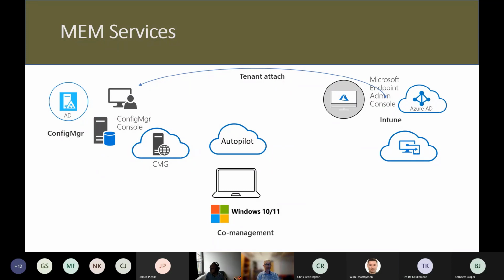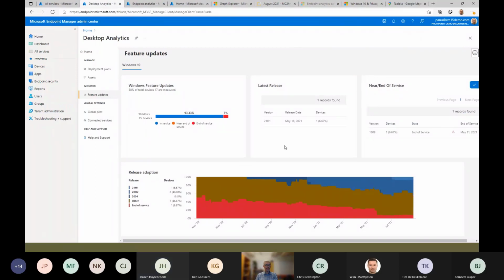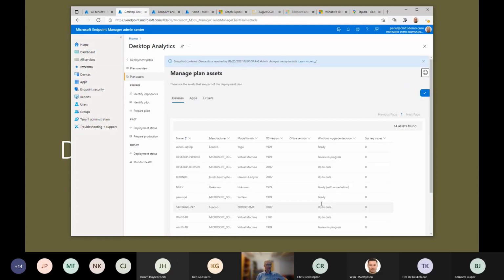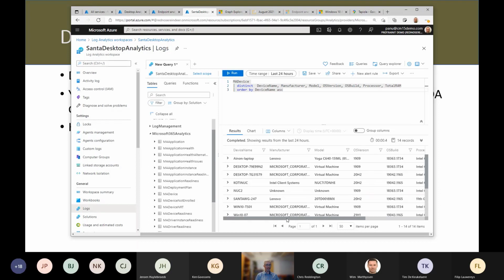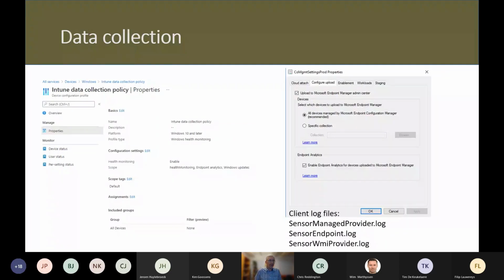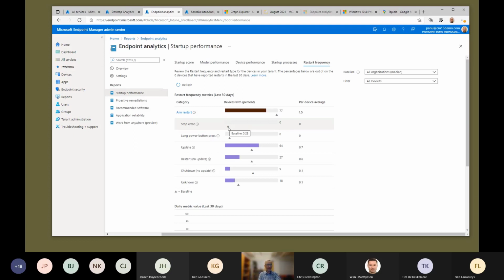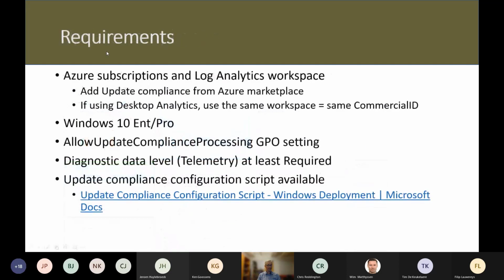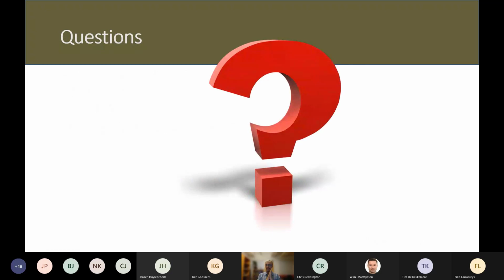Get insights from your Windows 10 infra with Microsoft cloud analytics by Panu Saukko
To effectively manage your Windows 10 workstations, you need to know what you have. With Microsoft’s management products (Configuration Manager and/or Intune) you get inventory from your devices, but they don’t give you the complete picture. In this session we cover Microsoft’s three different cloud-based analytics services and how they can help you in your environment. The services are:

Desktop Analytics: The main purpose of the service is to show the compatibility of your devices/applications against different Windows 10 builds, but that is not all what you can get.

Endpoint Analytics: The service gives you performance information from your devices and application reliability data. In this session, we focus about the data you get from the service and don’t cover Endpoint Analytics’ Proactive remediation’s functionality.

Update Compliance: With the service you have a better picture about the cumulative and feature installations and what issues there might be.

19h30 – 20h15: How GitHub can help in planning, building and deploying a Podcast/Blog site by Chris Reddington (Cloud Solution Architect at Microsoft).

Chris is the producer and host of his podcast CloudWithChris.com. He uses GitHub to version control the website’s source code, GitHub Actions to build and deploy the website to Azure and other clouds, and GitHub Issues/Boards to plan the episode backlog. In this session, we’ll explore how GitHub can be used to deploy your own workloads to Azure.